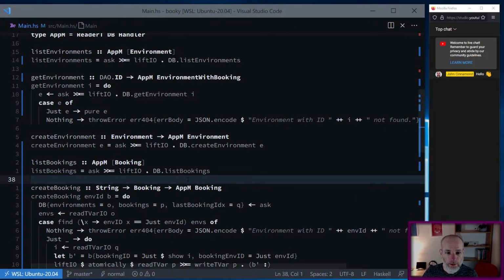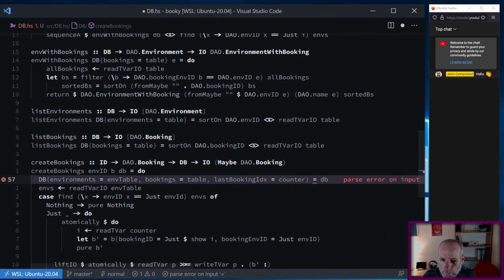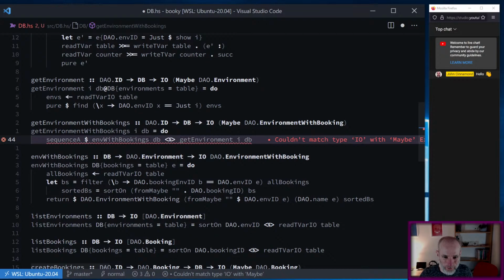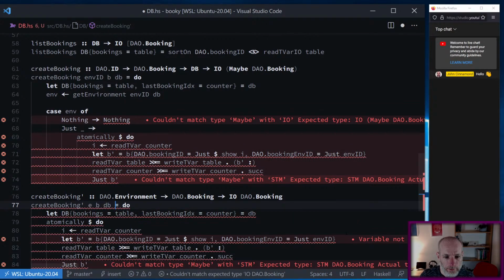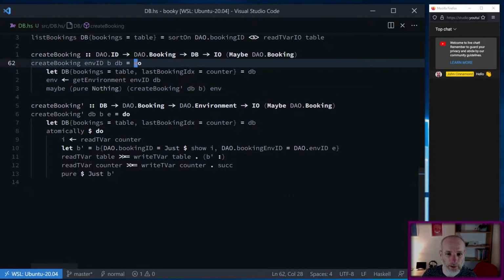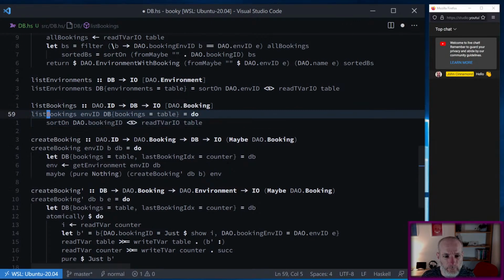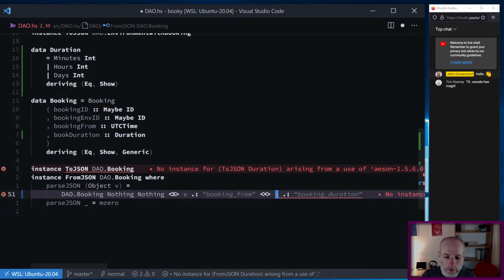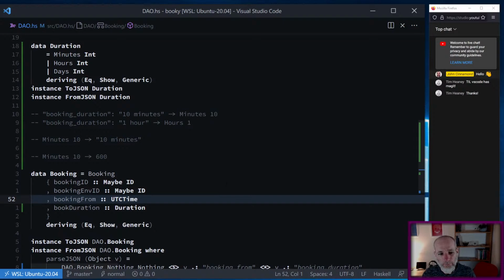Learning Haskell -- livestream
Part six with Haskell Servant. More refactoring, and then I'll start adding durations to bookings.